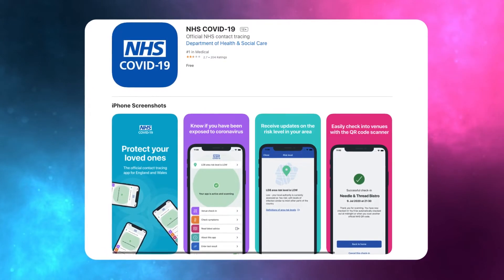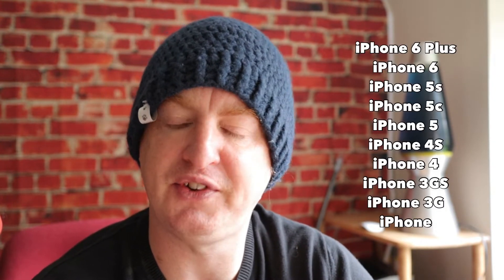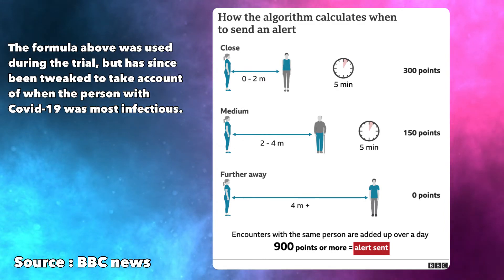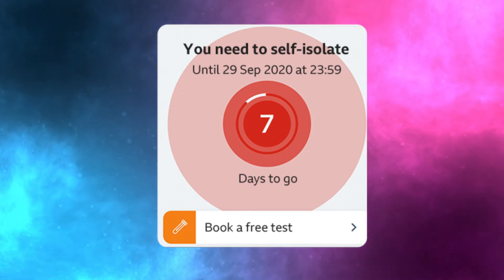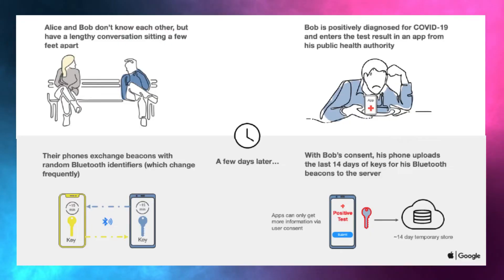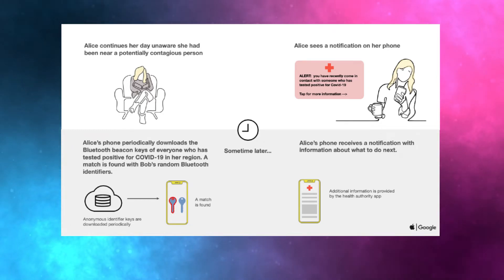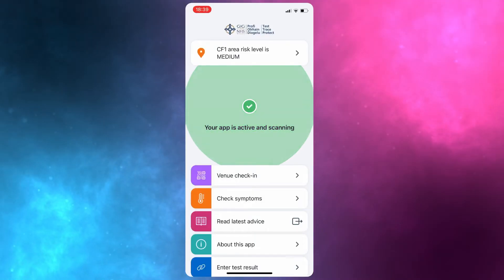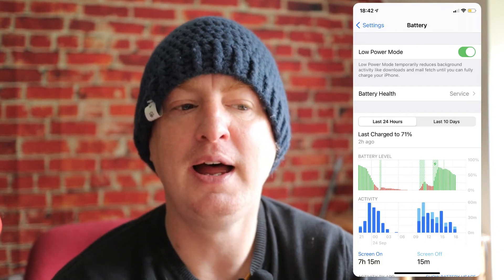NHS Covid-19 app: Features, Security and Privacy Rundown.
Finally, on September 14 the NHS contact tracing app has launched after months of delay and controversy. In this video we're going to take a look at how it works, its features, the security aspect of it, and a whole host more.

* correction.  You can’t change your postcode once entered.

🔗  CHANNEL SUPPORT
► Smarty Unlimited internet £20
► Amazon Video
► Amazon Audible

📑 Running Order
The intro bit - 00:00
Handset Compatibility - 00:50
What App you need - 00:56
How the App Works - 01:18
What To Do When You Go Out! - 04:23
Comments, thoughts? 06:23